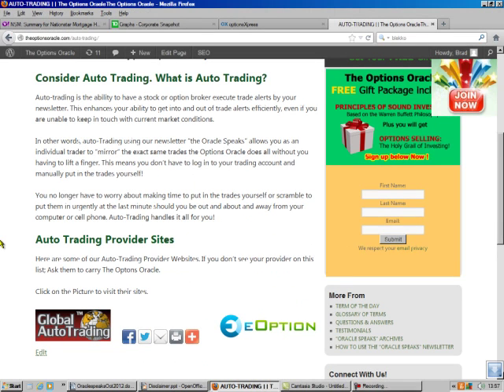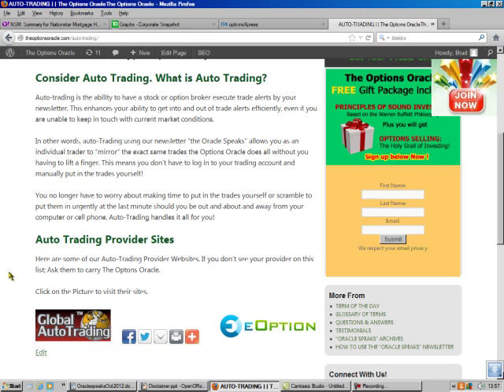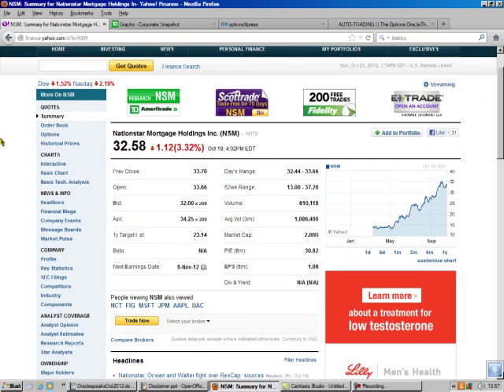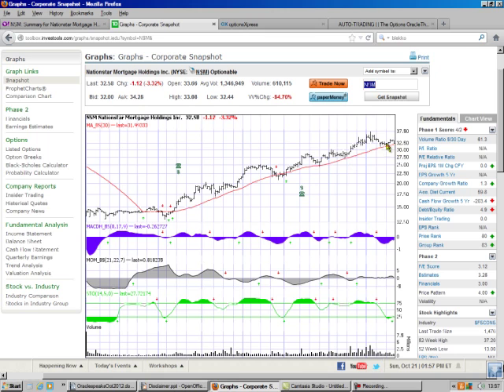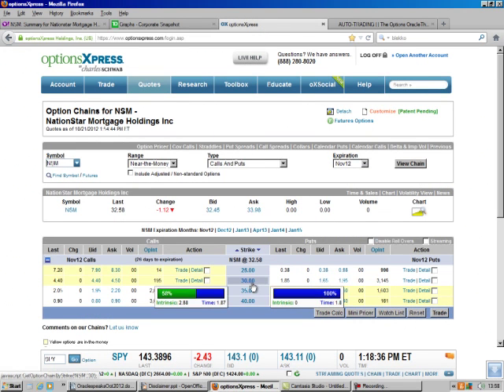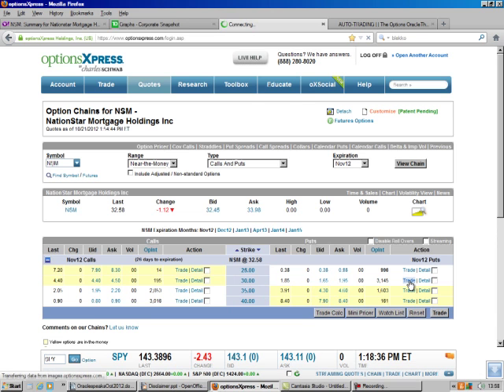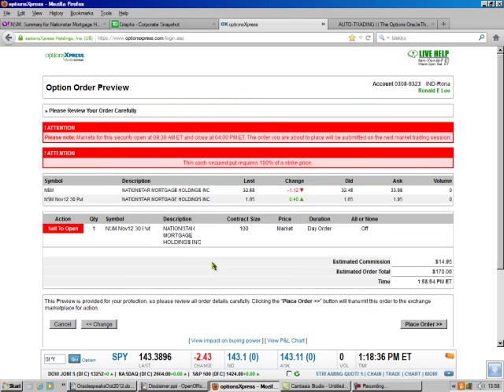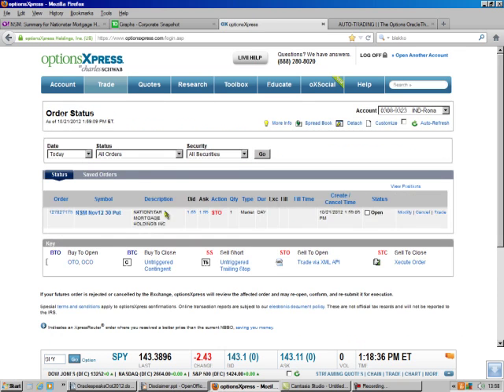Selling a Put for cash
selling an out of the money Put on NSM
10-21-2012